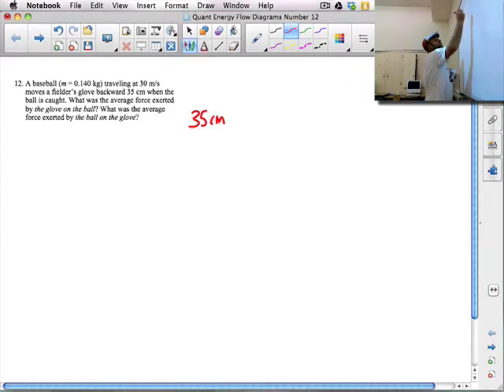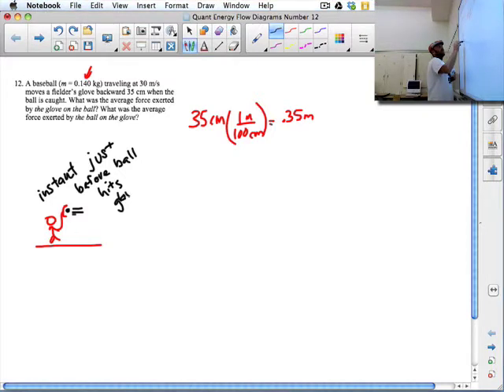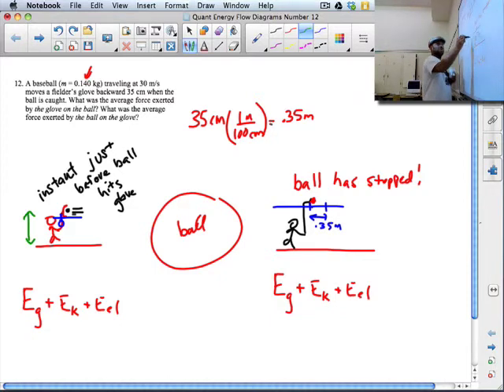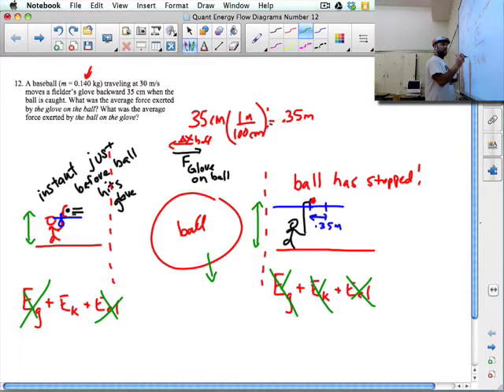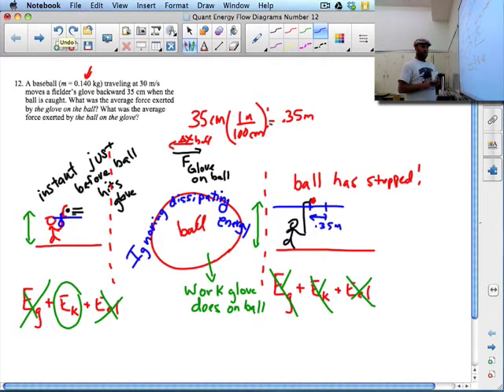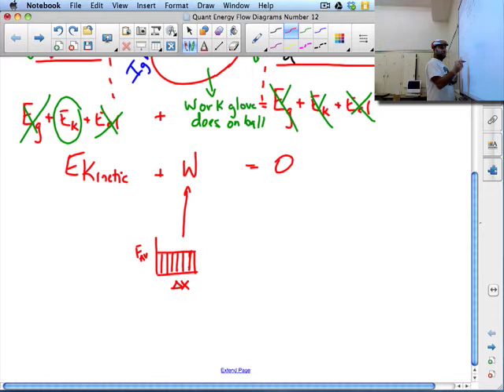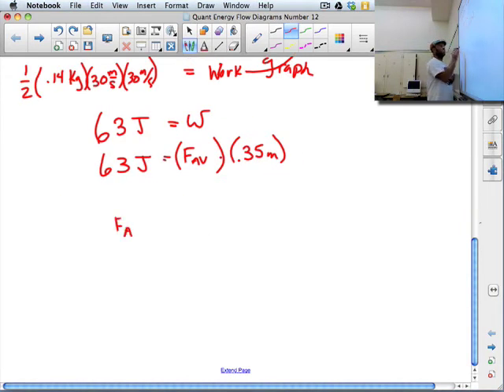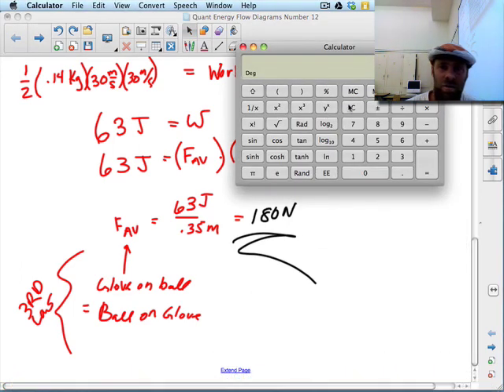Quantitative Energy Flow Diagrams Worksheet Number 12